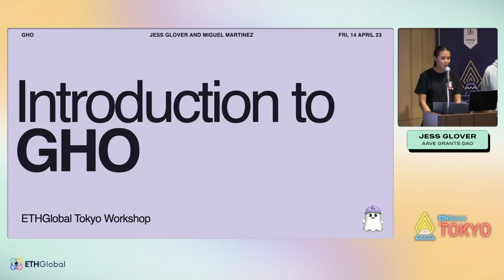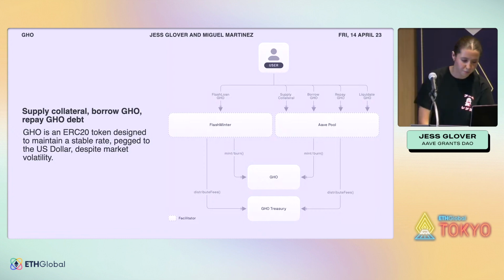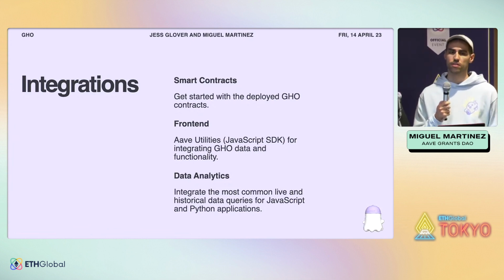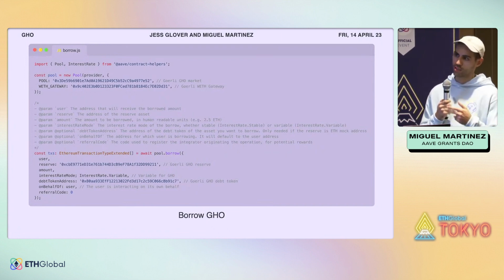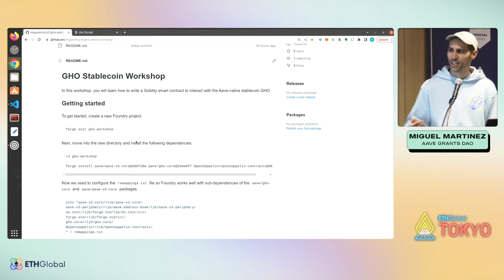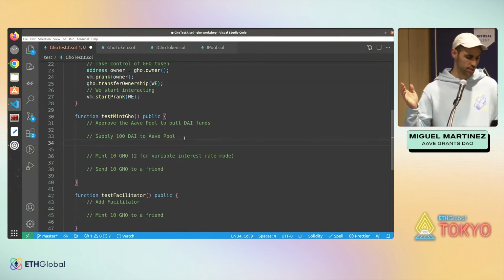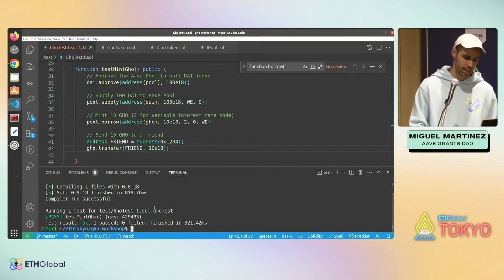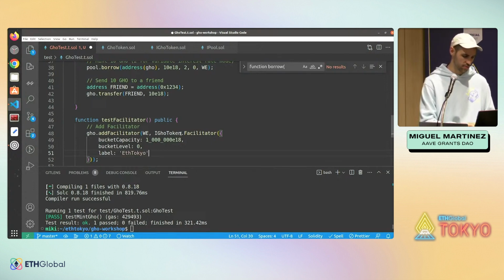Aave Grants DAO 🛠 Introduction to GHO: Payments Workshop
Join Miguel Martinez and Jess Glover from Aave Grants DAO for a workshop titled "Introduction to GHO: Payments Workshop".